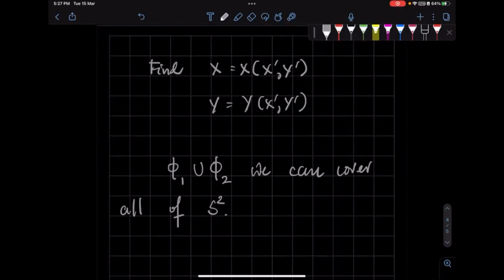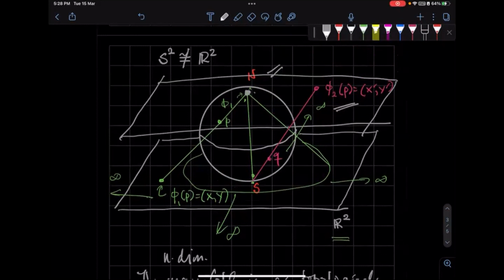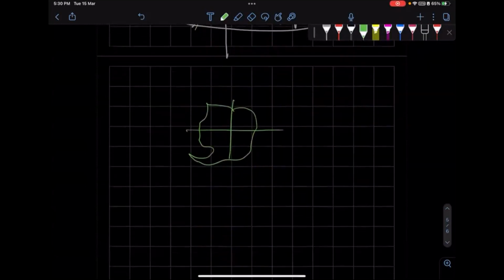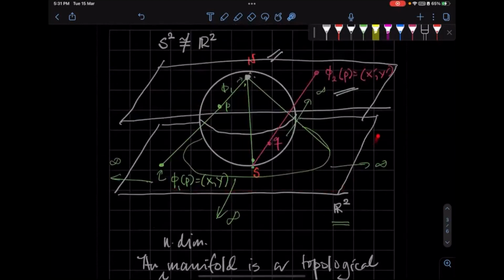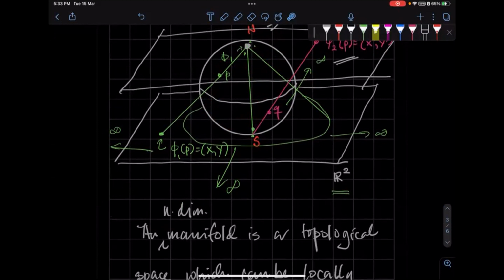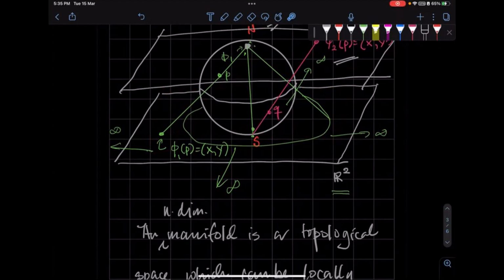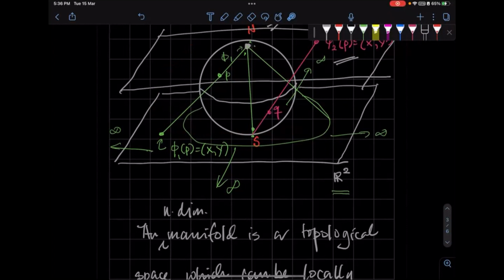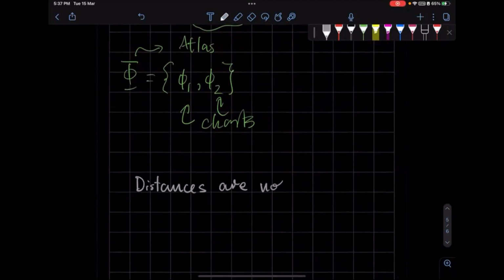Group Theory L14V2： Other Projections